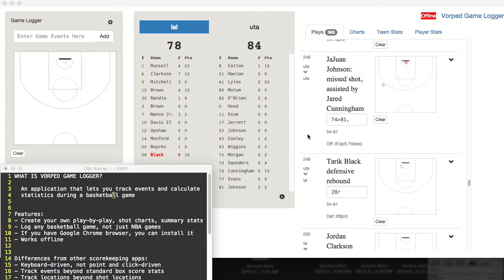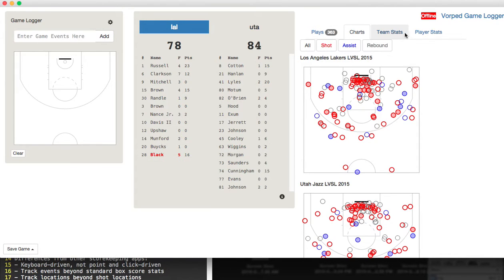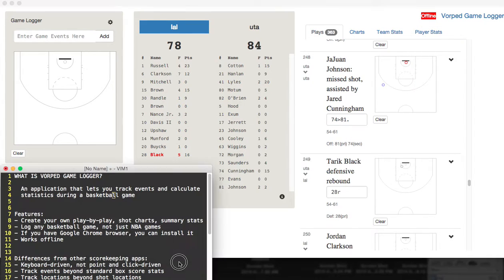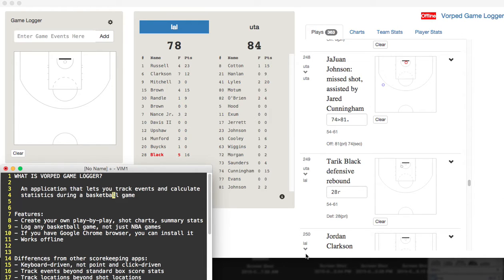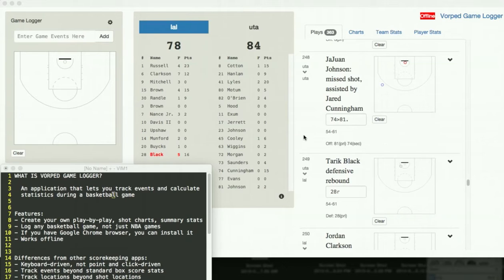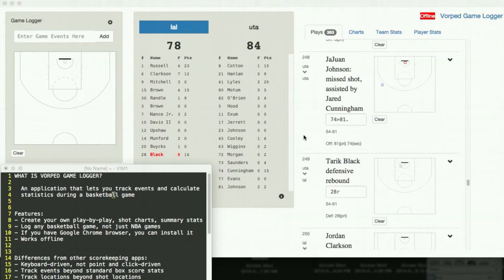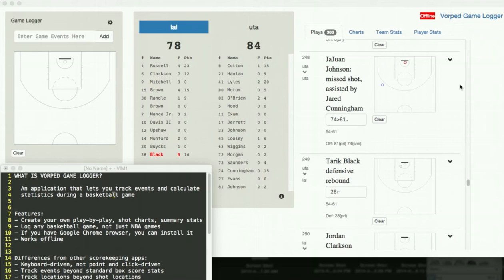Vorped Game Logger - Intro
The Vorped Game Logger is an app that lets you track events and calculate statistics during a basketball game.